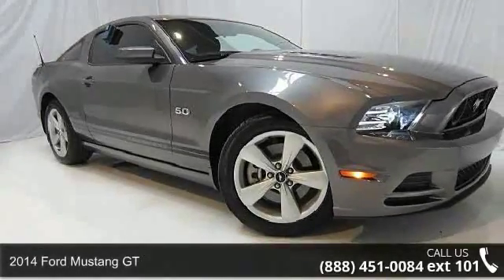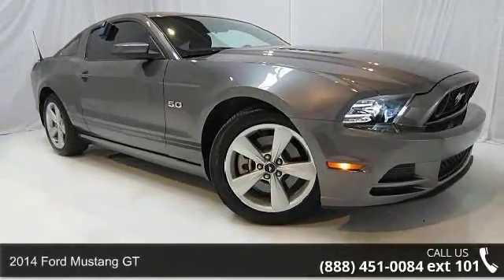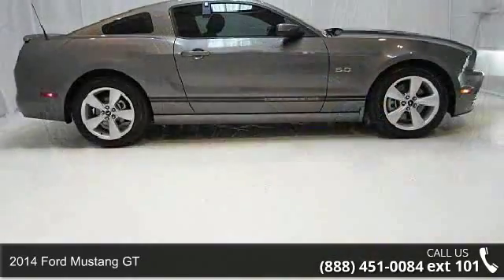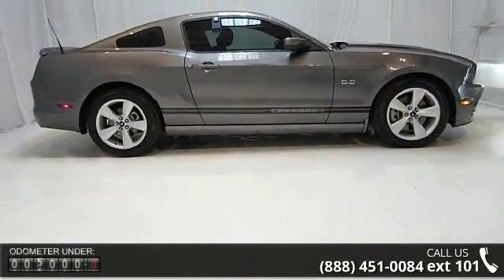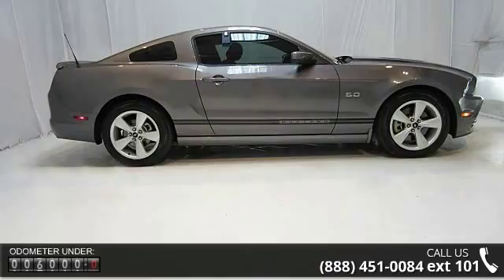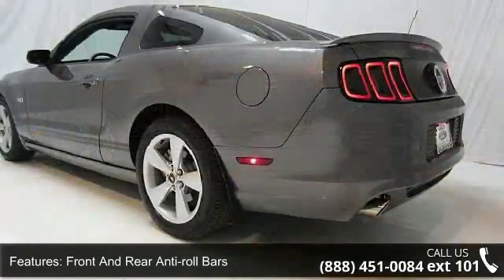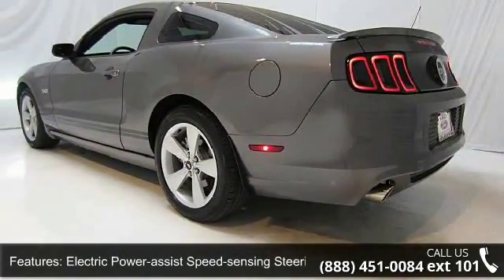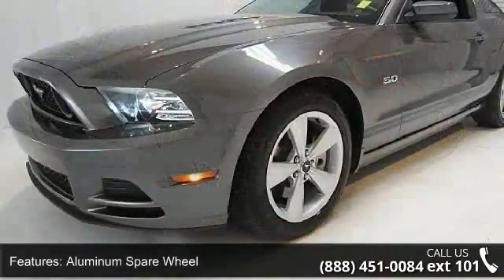2014 Ford Mustang GT - Kelly Car - Emmaus, PA 18049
Only 6,000 miles! This GT was a service employee's vehicle, full factory warranty, 6-speed, clean vehicle history report, traded in for a new F-150, 18 wheel package, HID headlights, keyless entry, tire pressure monitoring system, still has the new car smell!